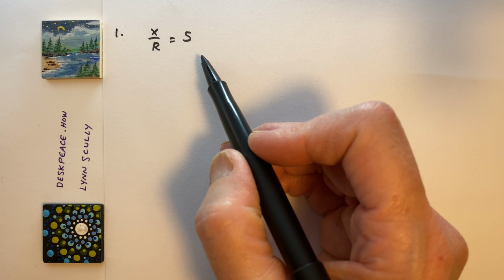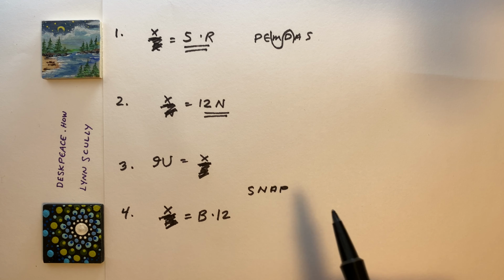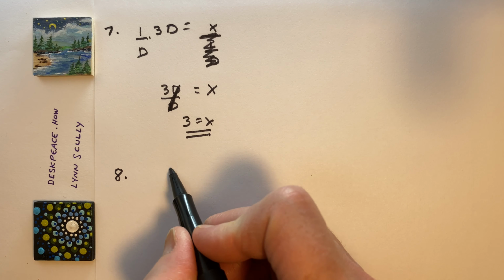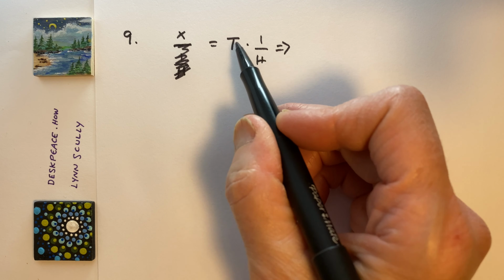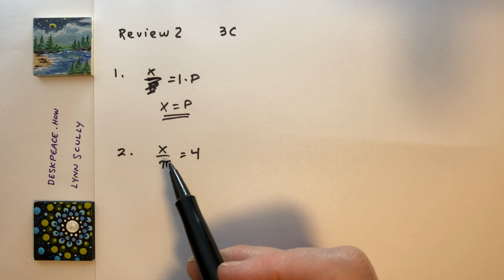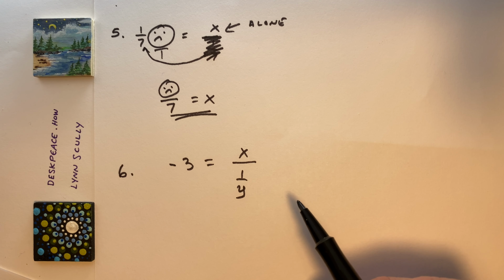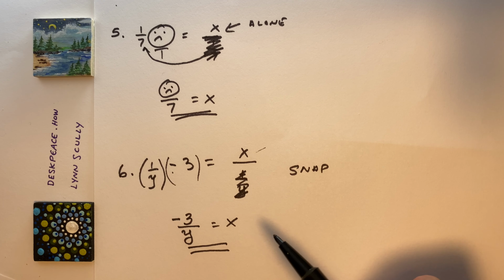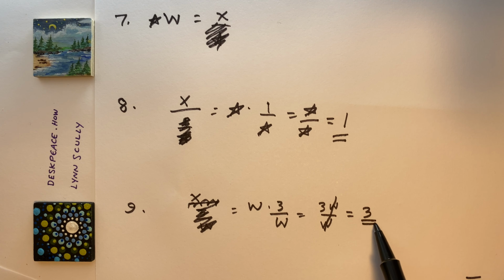3C Solving division with Variables Review 1 and 2. V17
Lesson 3C solved algebraic equations in which a variable was divided into the unknown. To solve, which is to get the unknown, x alone, move the variable that is attached by division by multiplication onto the opposite side of the equal sign. this leaves the unknown with a coefficient of 1.  (Press "see more" for a link to all the solutions in 3C)
Take a screenshot of the worksheet, then try the problems.  Then, grab your pencil and paper and follow along with me. As always, we focus on good math techniques.